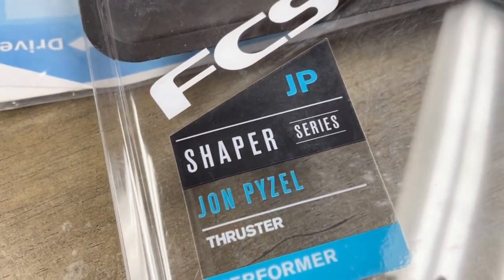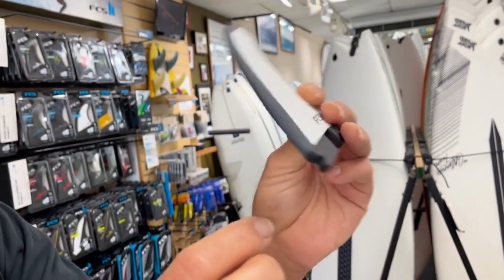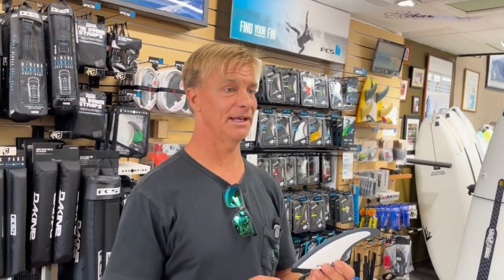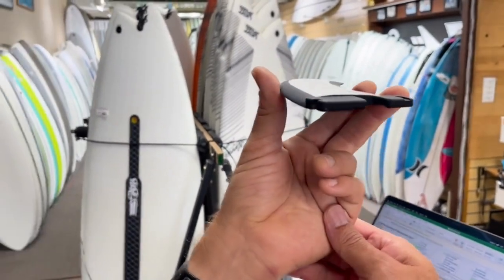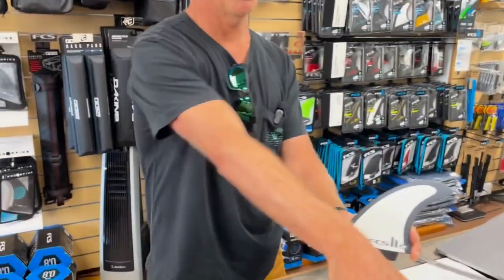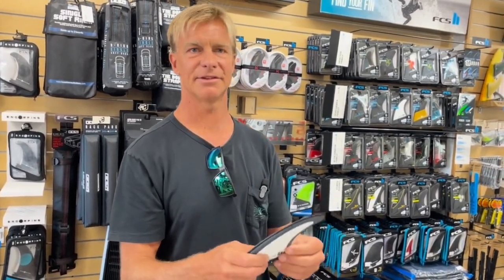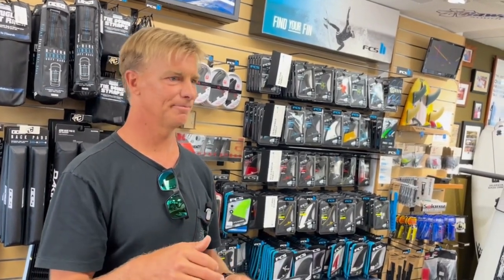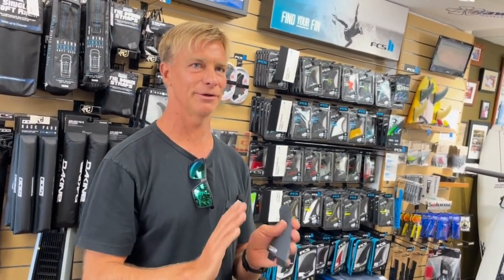Jon Pyzel Tri Fins - What kind of board it's for and what kind of waves you can ride this with?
The FCS II Jon Pyzel fins are defined by its Lock, Load, and Explode characteristics. Renowned surfboard shaper, Jon Pyzel, has worked with FCS to create a fin that provides lots of drive and speed while still being really loose and versatile across many different board designs and wave conditions.

Due to the neutral sweep (rake), the FCS II JP sits in the Performer Family and is therefore classified as a versatile fin for any conditions. However, the longer base and narrow, tapered tip injects some critical elements for surfers who like to drive hard off the bottom and get the fins free off the lip. This means you'll feel a fast and loose feel that's still reliable in different waves and boards, with an underlying feeling of control that's not overbearing.

The FCS II JP fin is constructed with Performance Core (PC) material, making it lightweight and versatile in a variety of different conditions. The flex pattern in PC fins extends progressively from the base through to the tip, helping the surfer maintain drive and hold through a turn. This means you can rely on the fin to give you the speed and control you need in different conditions.

One of the standout features of the FCS II JP fin is its wide base, which allows you to lock in and load up speed off the bottom. This is combined with a narrow tip, which lets you explode and release the fins easily in the back half of the turn. This separation from other fins in the Performer Family makes it a top choice for surfers looking to push their limits and maximize their performance.

This unique fin design features a flat and thick foil and sits very forward in the box, allowing the water to go around it cleaner and earlier. This results in a lot of directional change and flexibility in your surfing.

The Jon Pyzel Tri Fins are a fun and playful option for surfers looking to push their limits and try something new. The flat and thick foil allows for a lot of speed and drive, while the forward positioning in the box provides a lot of control and maneuverability. The Tri Fin setup also allows for a different feel in your surfing, with the ability to mix up your turns and approaches.

The FCS II Jon Pyzel Tri Fins are designed for versatility across many different board designs and wave conditions, providing a unique option for surfers looking for increased directional change and flexibility in their surfing.

Hawaiian South Shore Your Surf Super Store - Surf Authority Expert Advice and Friendly staff